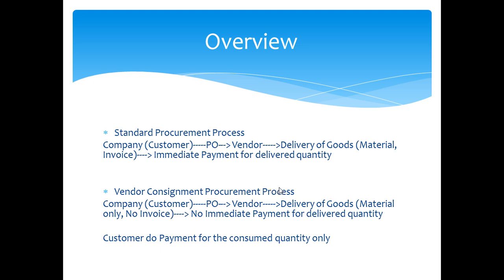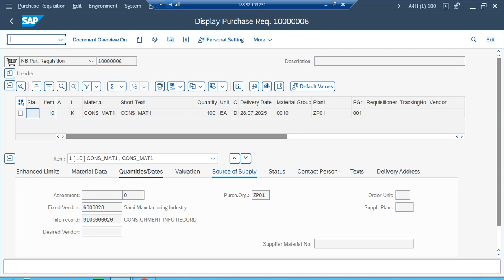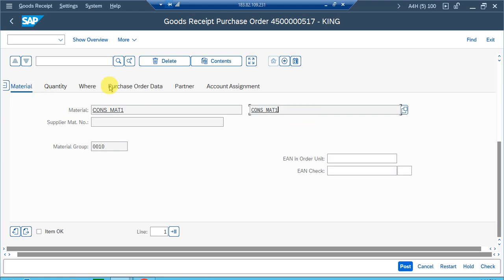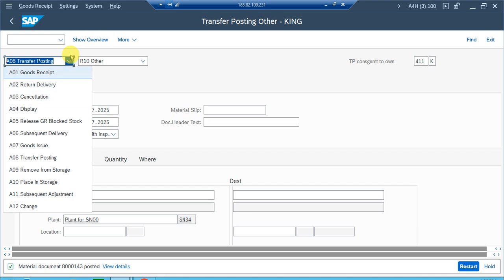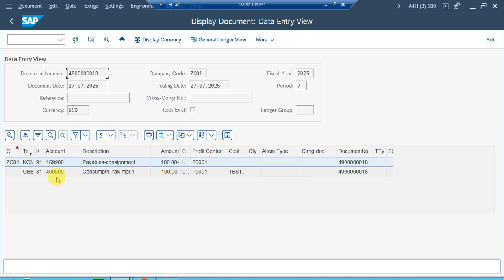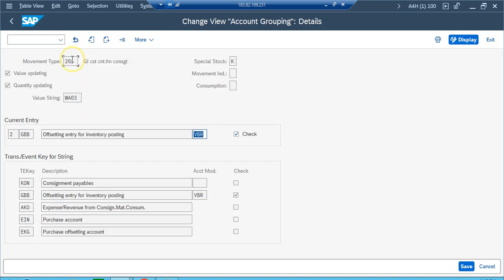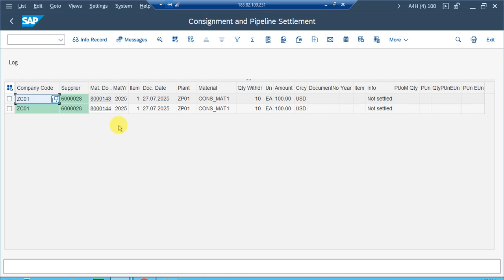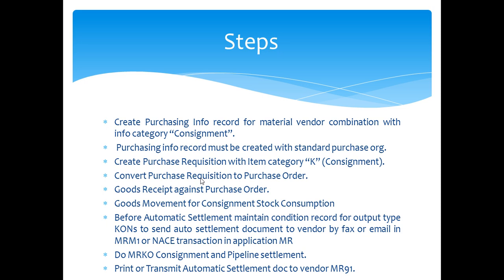Consignment Procurement Process in SAP MM Part 1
Consignment Process
Item Category K (Consignment),
MRKO- Tcode to create Automatic Settlement for Consignment and Pipeline,
MKOL- Table for Consignment Stocks,
MB54- Transaction Code to check Consignment Stocks,
Transaction keys in Goods issue docuement: BSX, KON

Refer  below video link: Fiori Application for Vendor Consignment and Customer Consignment